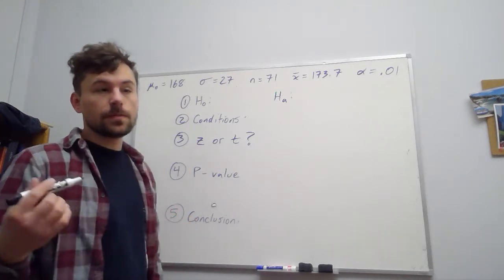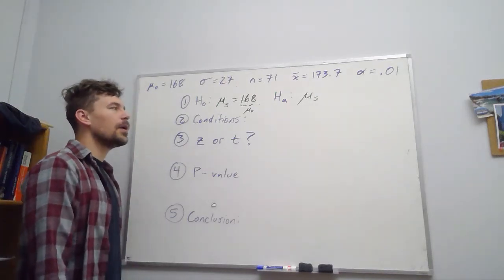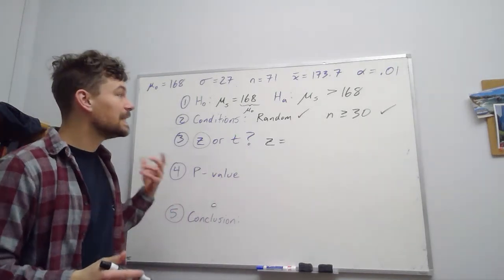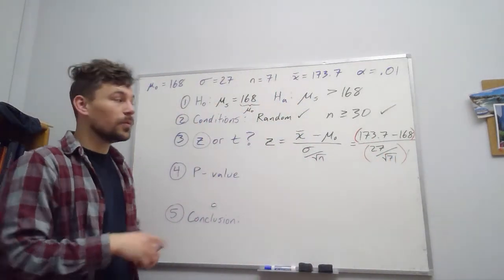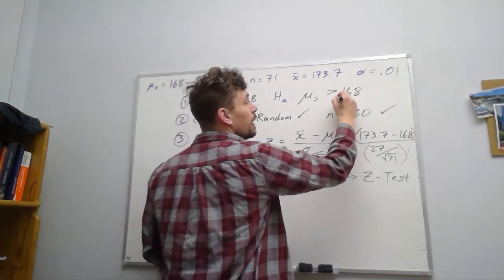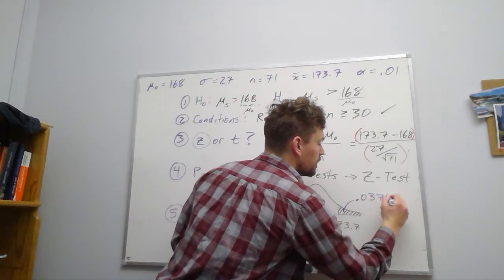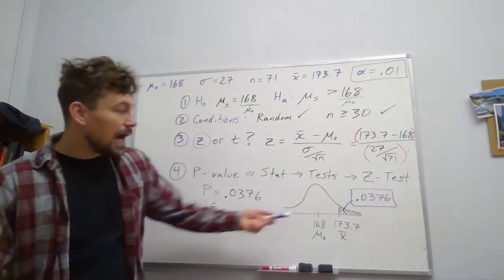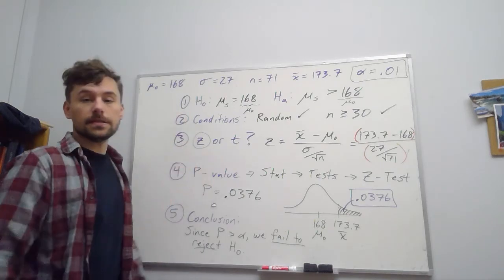One Sample Hypothesis Test for Means (sigma known; z not t)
Suppose a comprehensive study of the women at a large university reveals an average cholesterol level of 168 mg/dL with standard deviation 27 mg/dL. Another study of a random sample of 71 women from the same university who were found to lead a sedentary lifestyle revealed a sample mean cholesterol level of 173.7 mg/dL. Perform a one-sided hypothesis test at the alpha=.01 level.